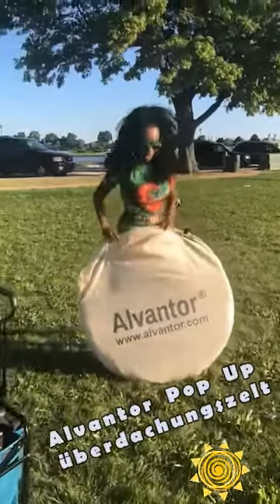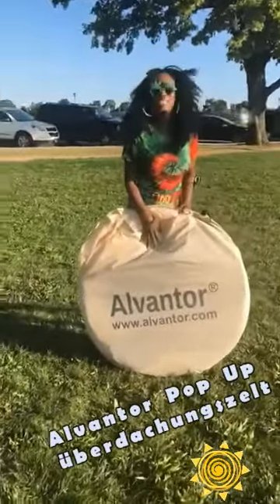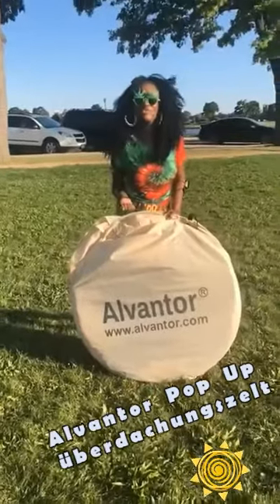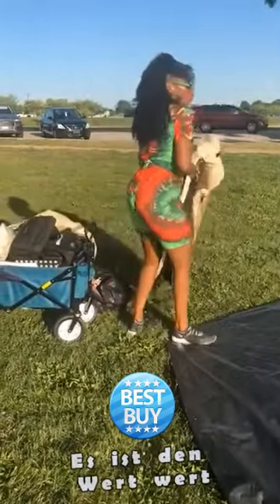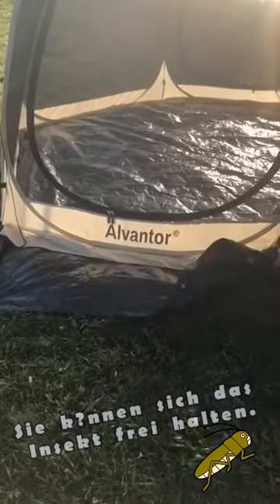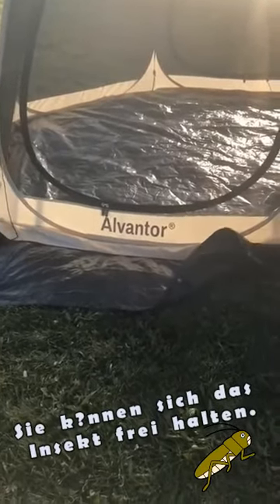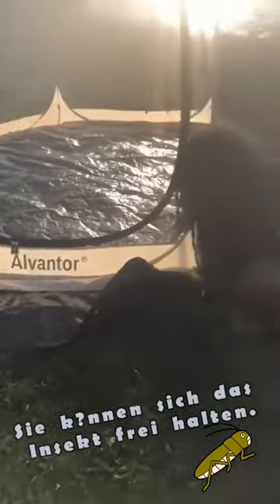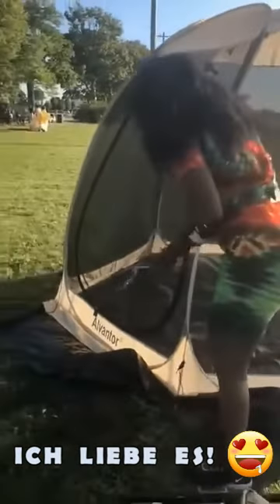Zelt-Review: Alvantor Quick Hub Faltpavillon, Express-Aufbau-So was von schnell!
【KUNDENBEWERTUNG: Schnell aufbaubarer】Alvantor Faltzelt bietet die optimale Lösung für deinen nächsten Familientrip.👪
Durch das einzigartige Quick Up System ist dein Pavillon blitzschnell ⚡aufgebaut und durch die praktische Roll-in-Funktion gleich transportbereit.🚗 👉 Wie schnell der Aufbau wirklich ist, dass siehst du in diesem Video.🎪 Jetzt einkaufen
Wir verkaufen auch auf Amazon(2800+ Sternebewertungen)